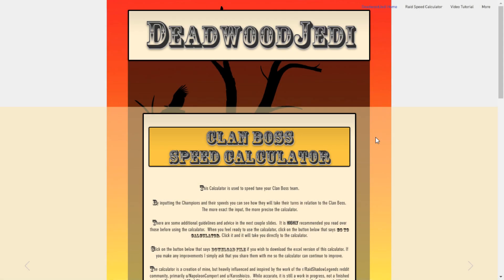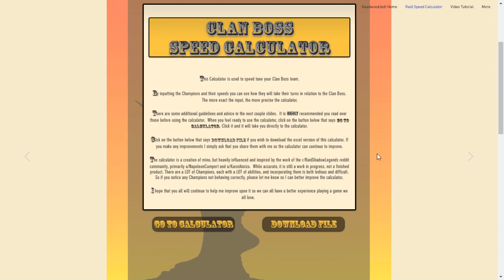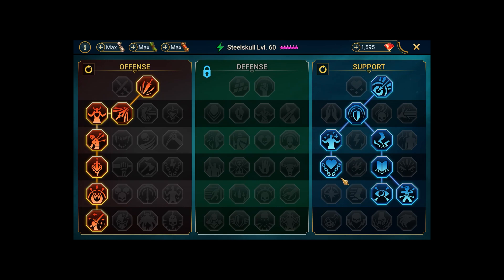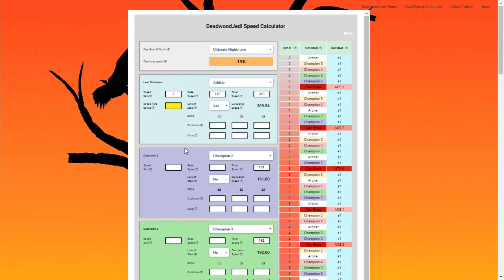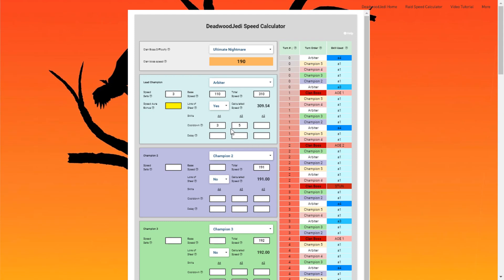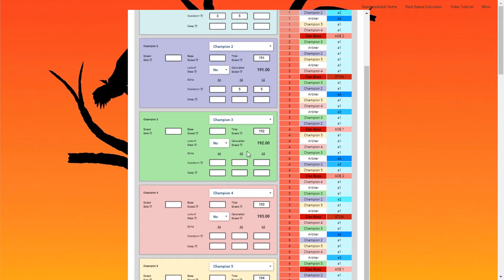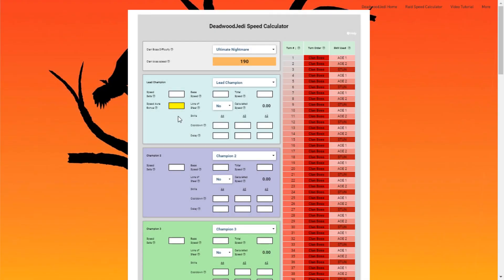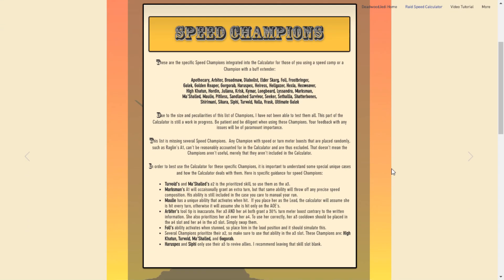Speed Calculator Tutorial: Avoiding Pitfalls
Tutorial for DeadwoodJedi's Clan Boss Speed Calculator, focusing on avoiding pitfalls